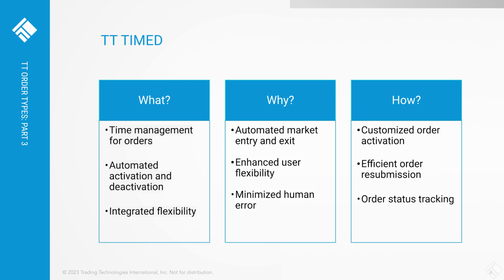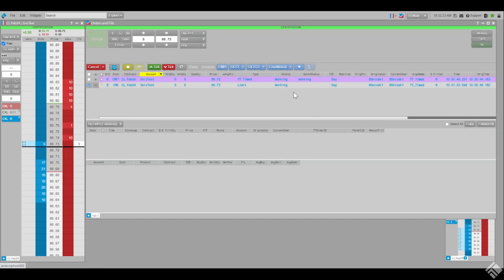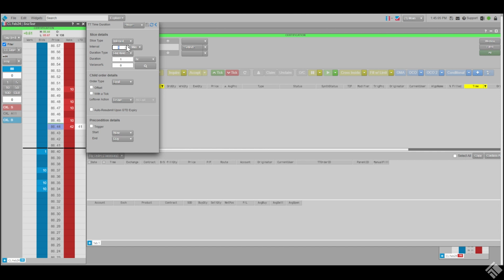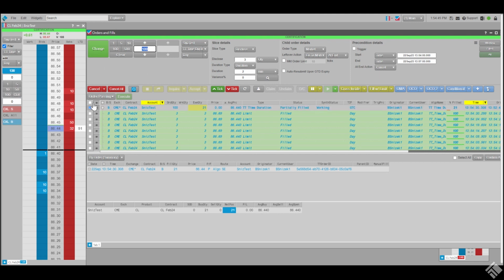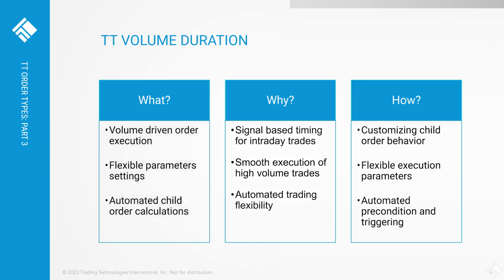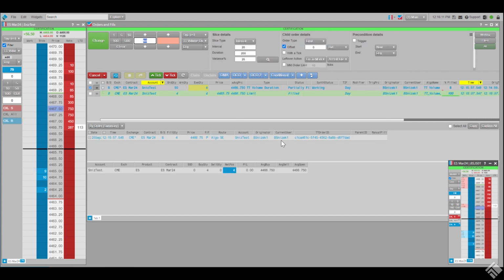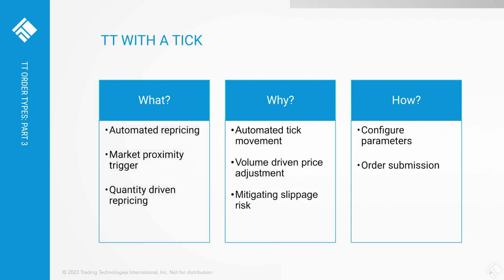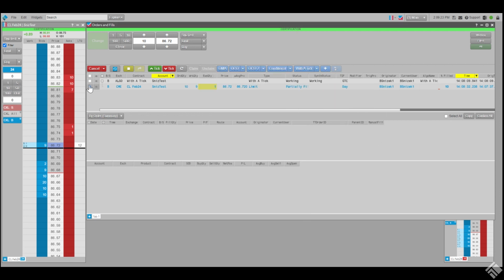TT® Live: TT Order Types: Part 3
This is the last webinar in a series of  three webinars on the TT Order Types. We will cover different Order Types that TT offers in depth explaining all their features and functionalities and when they should be used and why.